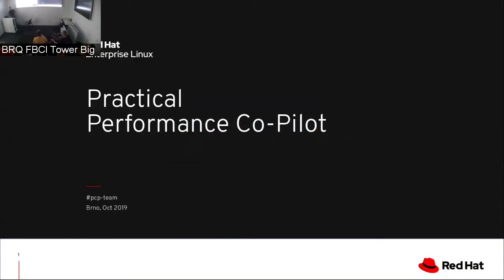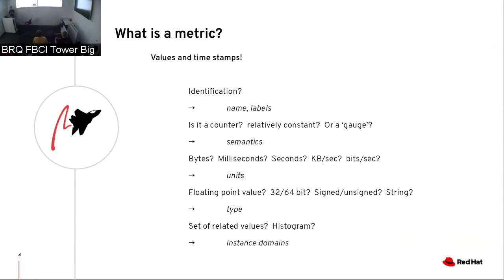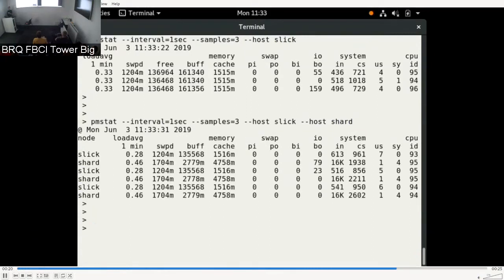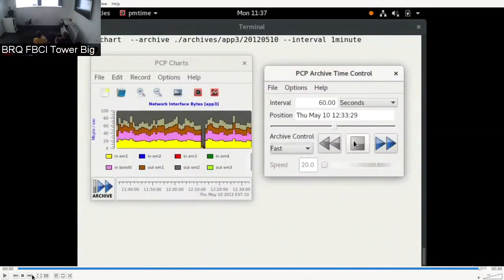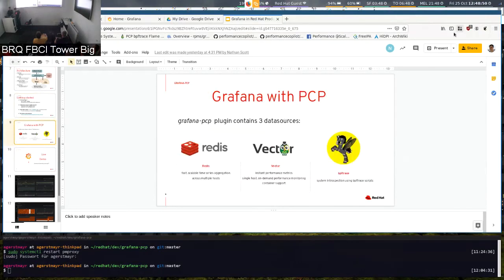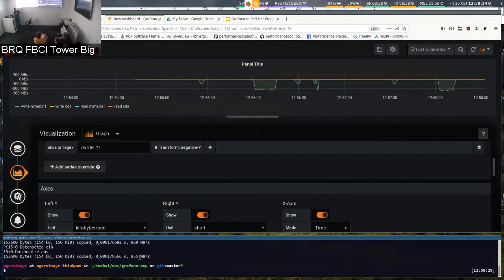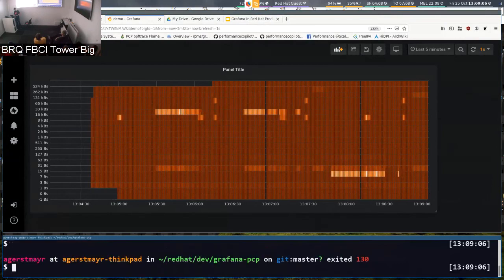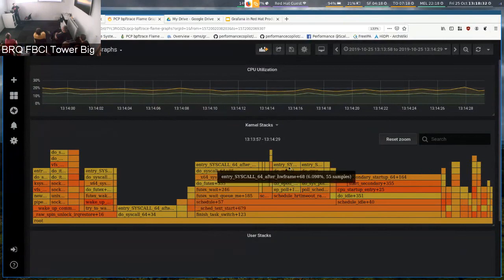Practical PCP and Grafana talk in Brno, October 2019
Recording of the Red Hat Performance Co-Pilot (PCP) engineering team giving a technical talk on PCP and Grafana earlier this year.

Includes Q&A plus live demos of current development work.